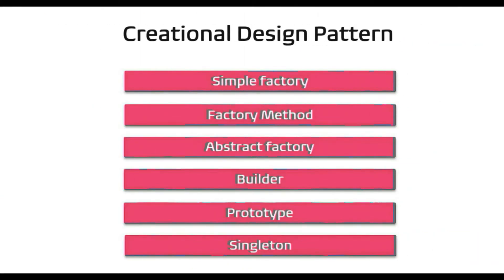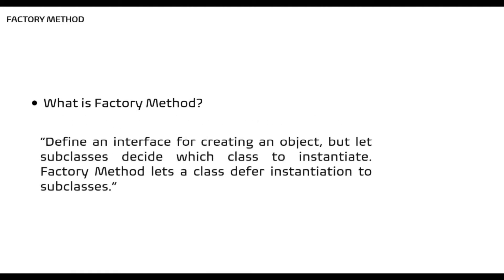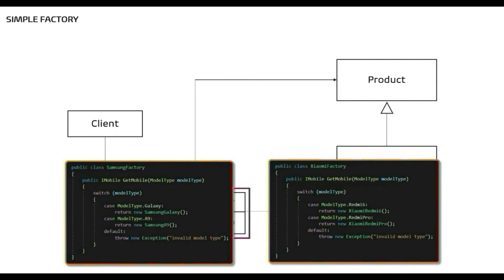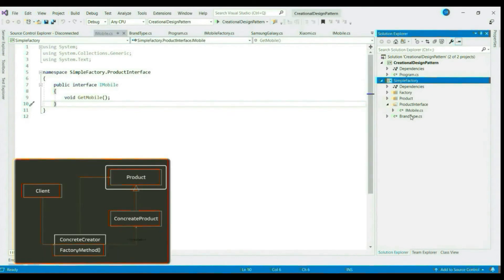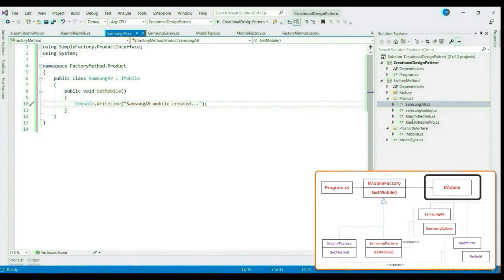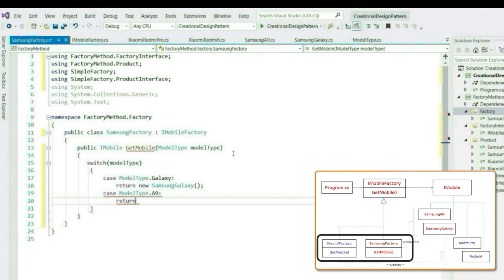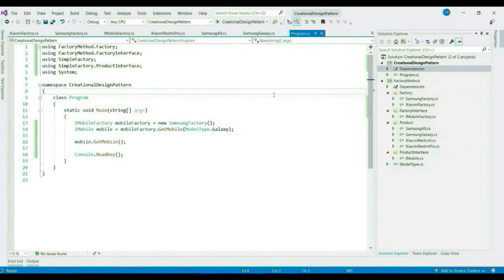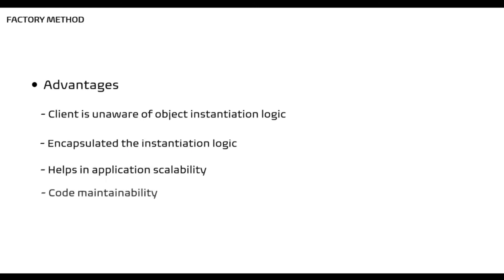Factory Method in C# I Design Pattern (Part 3) - How and When to use Factory Method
Factory Method is explained using a real world scenario. It explains what is Factory method design pattern, when to use factory method Design Pattern and How to use factory method design pattern in C#. It is one of the creational design pattern and I have tried to explain it in most simplest way mostly with live demo.